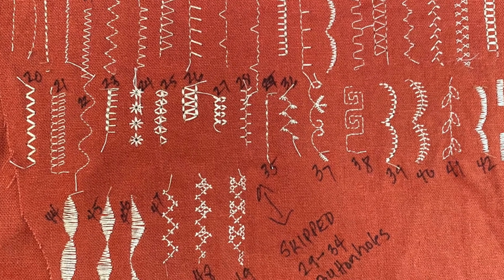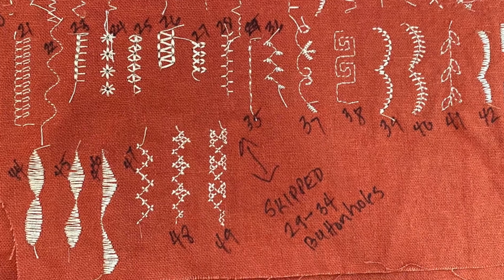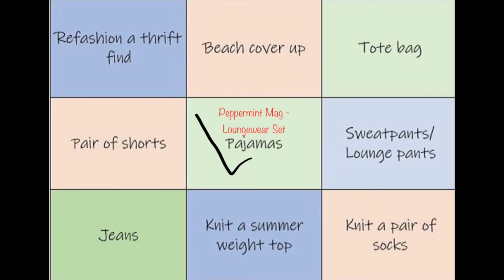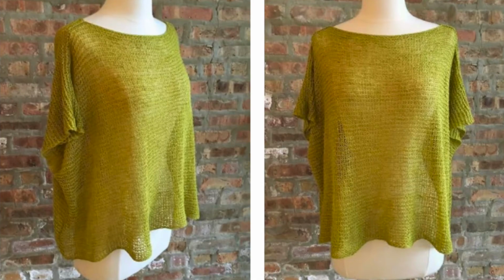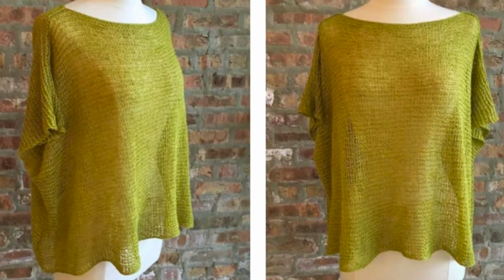fridaysews May 28th Edition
Join me as I talk about what I've been working on this week and some plans for June :)